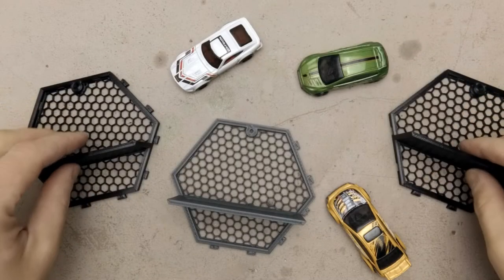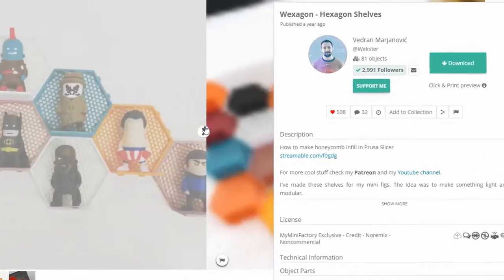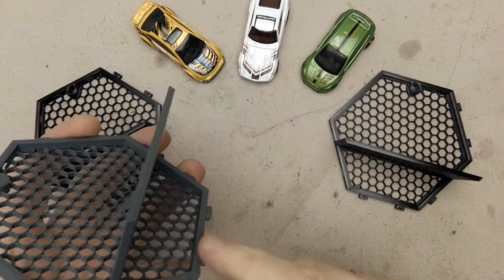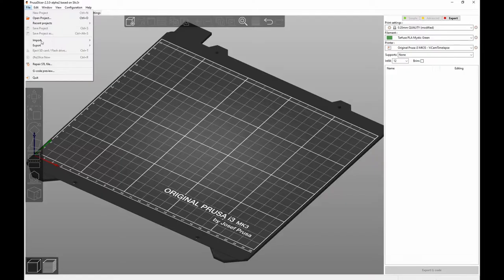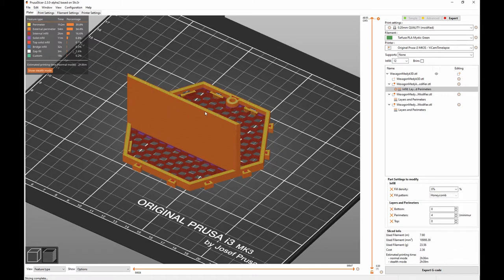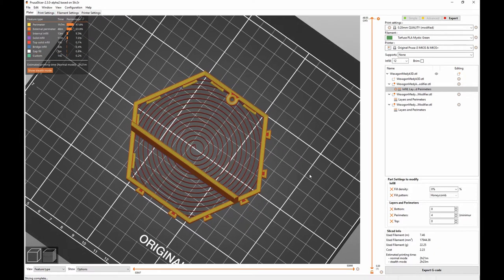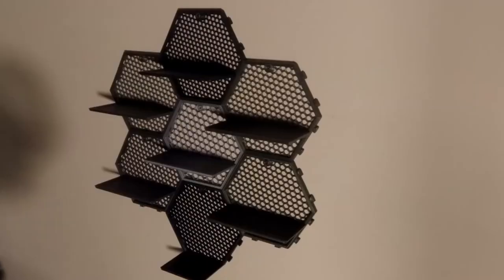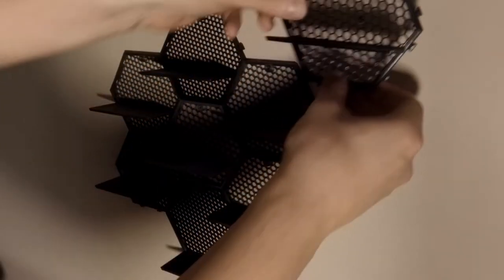Wexagon (hexagon shelves) remix by medyk3D (display your Matchbox collection with style)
Today I made a remix of Wexagon (hexagon shelves) by Wekster. This is a really cool design. I changed it so I can use it to display Matchbox cars.

0:00 Intro
0:43 Prusa Slicer setup
1:16 Timelapse
1:26 Mounting it to the wall
2:11 Outro